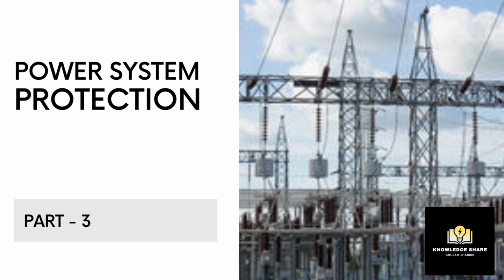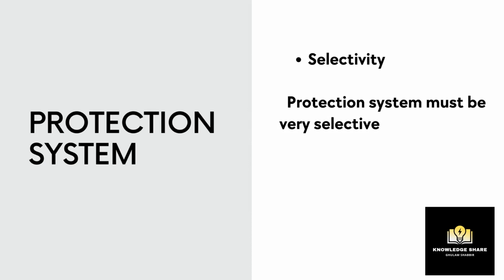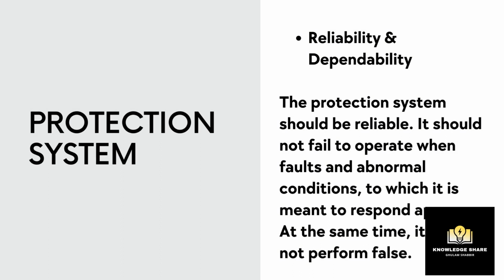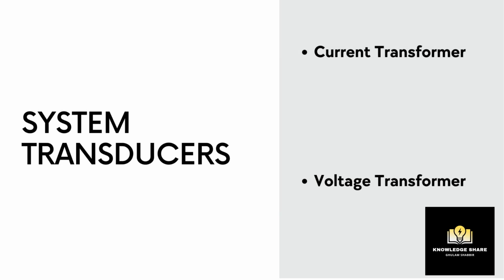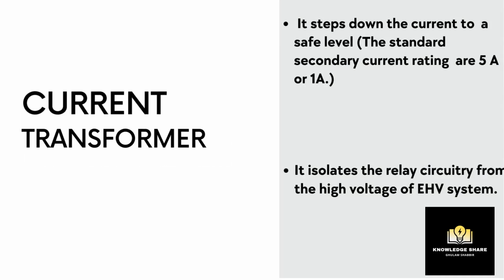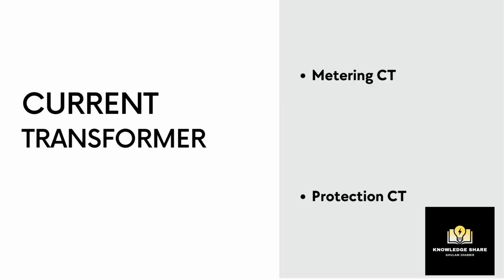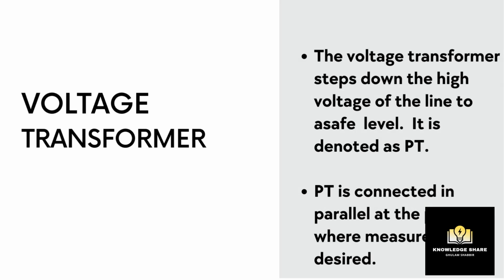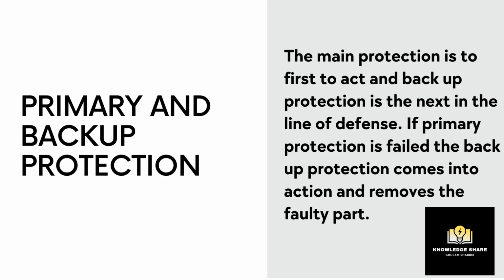Power System Protection & Attributes | Current Transformer | Voltage Transformer | Circuit Breaker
This video is about power system protection & its attributes. In this video, protection system and attributes like Current transformer, voltage transformer, circuit breakers, relay, backup protection discussed briefly.